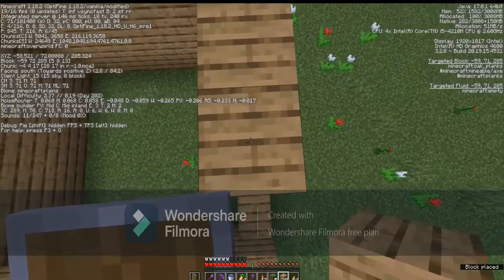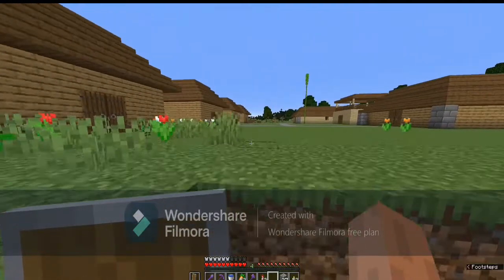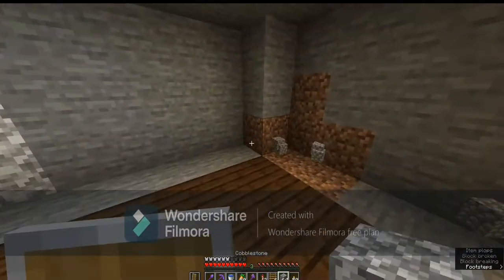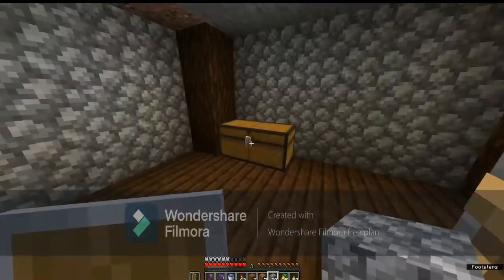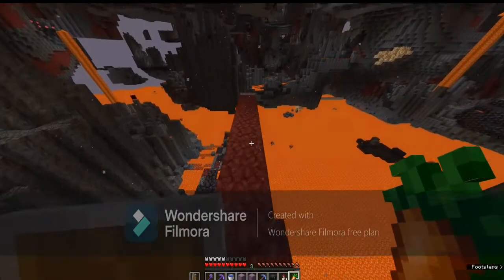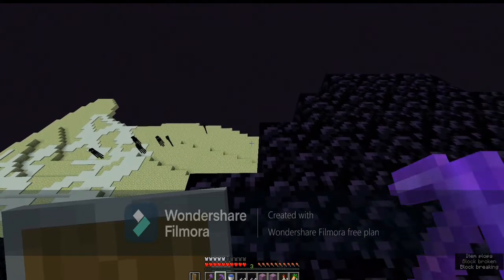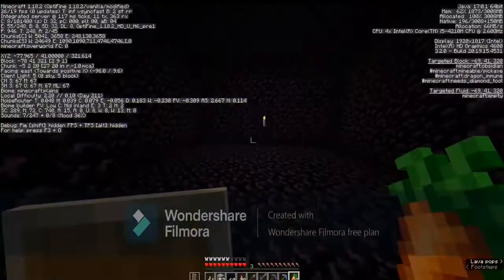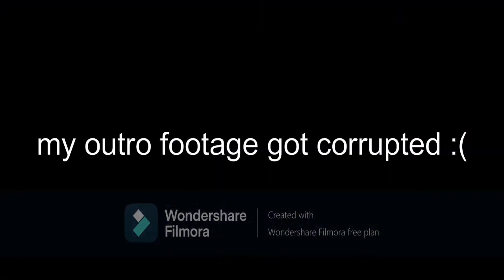Making a village with a bunker in Minecraft (Episode 26)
I made a village with a bunker. Getting the obsidian took me 300 centuries.